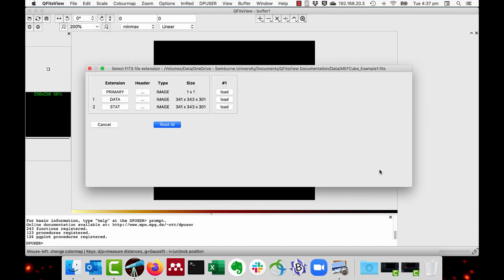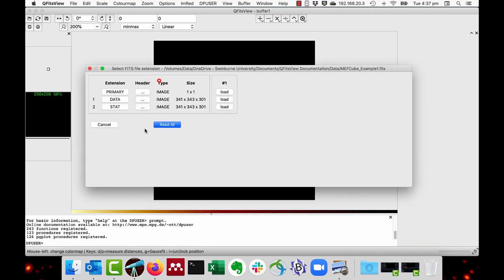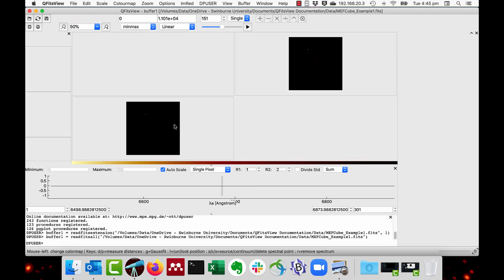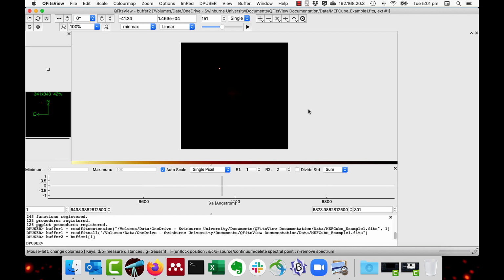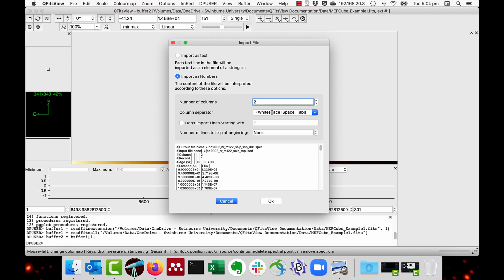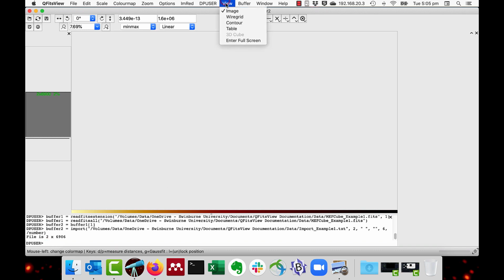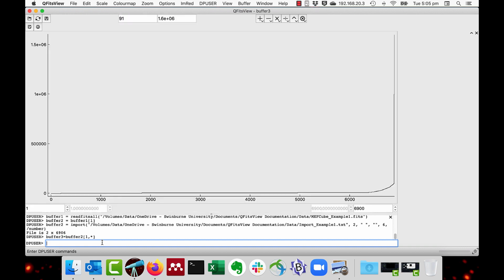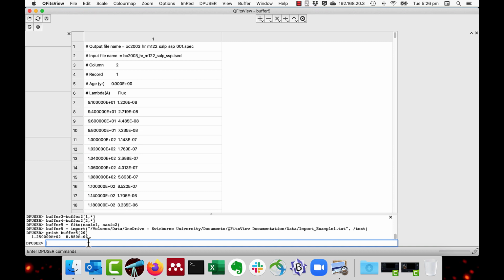QFitsView 13 - Multi Extension FITS and Text Files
This video looks at processing Multi-Extension FITS files and text files in QFitsView.

Table of Contents:
00:00​ - Intro
00:06​ - Multi-Extension FITS Files
02:30​ - Text File Import
04:50​ - Importing Text as Strings
QFitsView is an application for visualisation, analysis and manipulation of FITS files, including spectra, images and data cubes.
This series of videos is produced by Mark Durré of the Centre of Astrophysics and Supercomputing, Swinburne University of Technology, Melbourne; the videos were co-sponsored with the Max-Plank Institute of Extraterrestrial Physics at Garching with the application's creators, Thomas Ott and Alex Agudo.